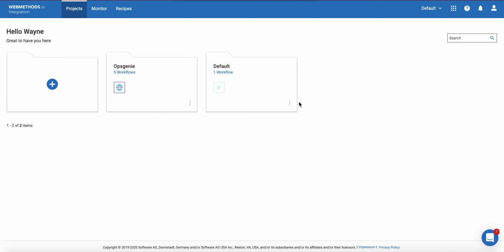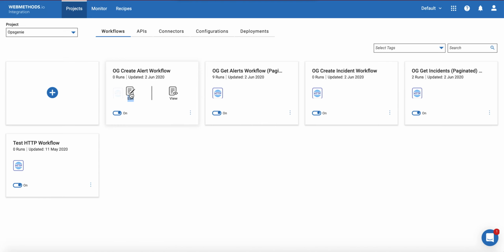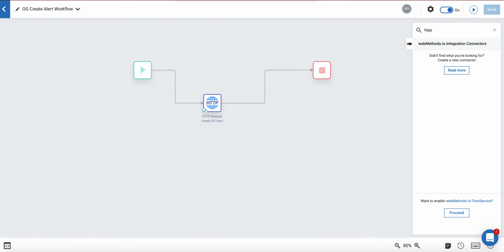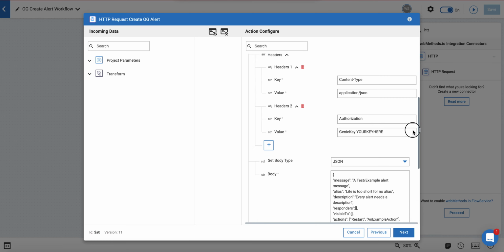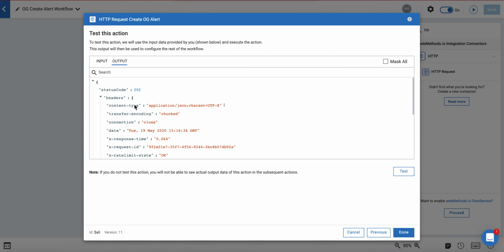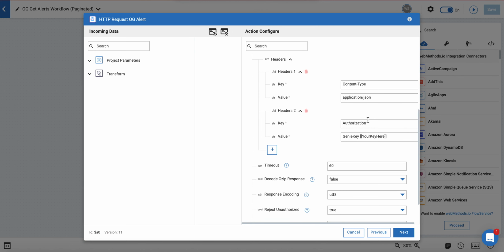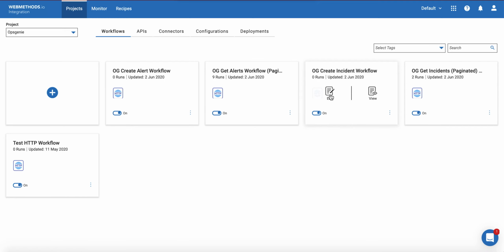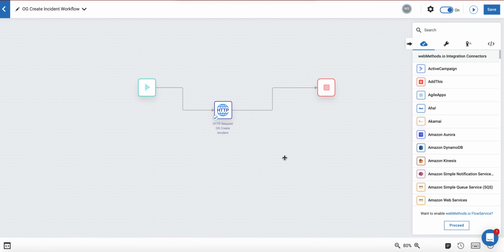webMethods Cloud (SoftwareAG) to Opsgenie (Atlassian) Create Alert and Incident configuration.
How to use Software AG's webMethods to create and retrieve Alert and Incidents in Atlassian's Opsgenie.